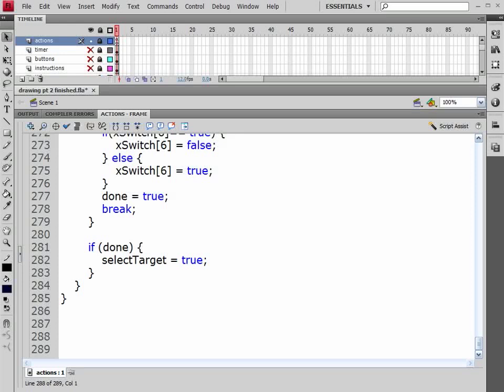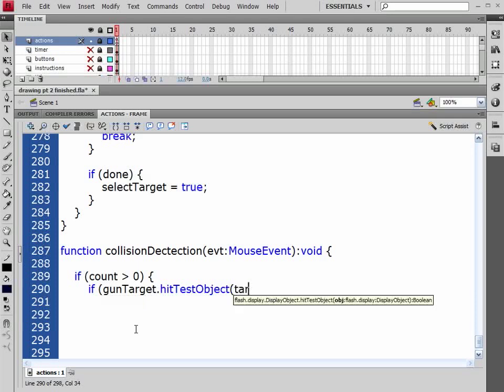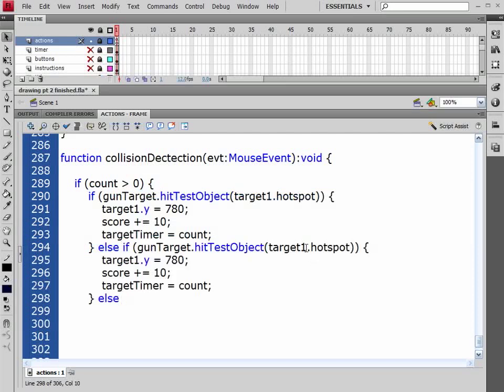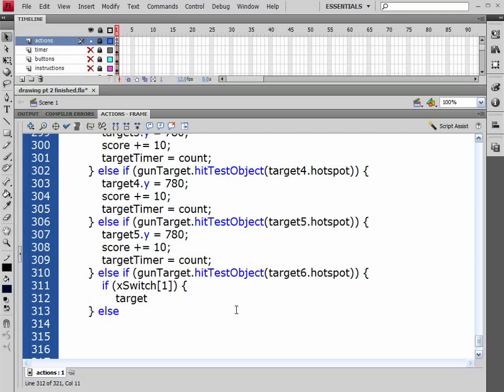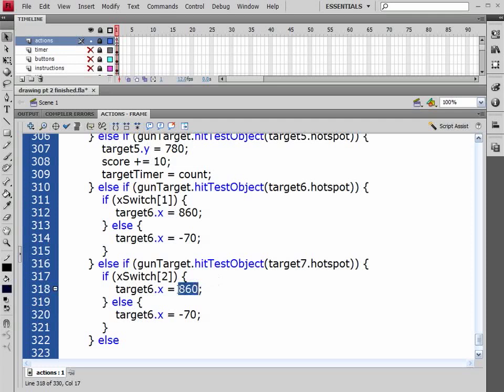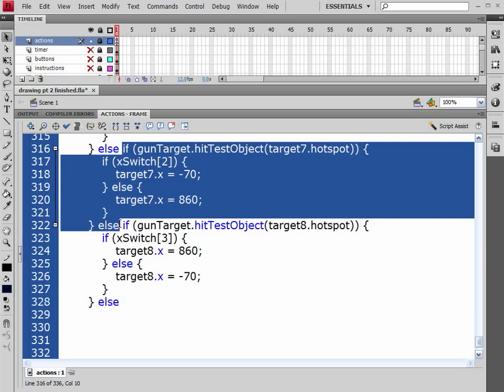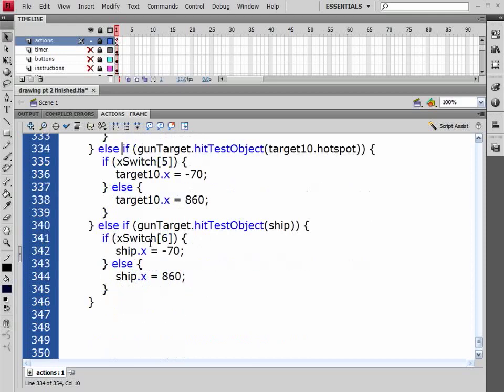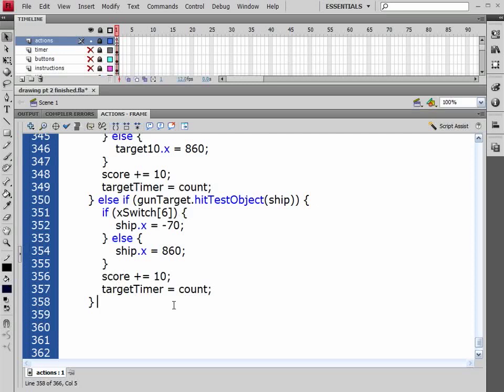Target Practice Game part 18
Actionscript continued part 7